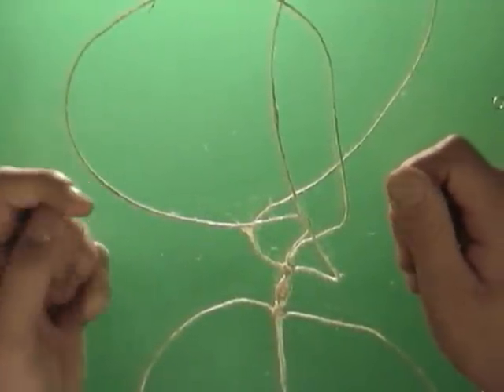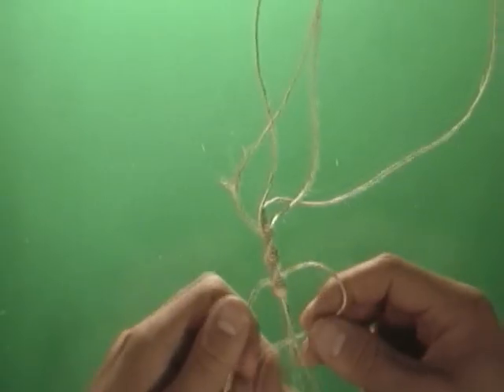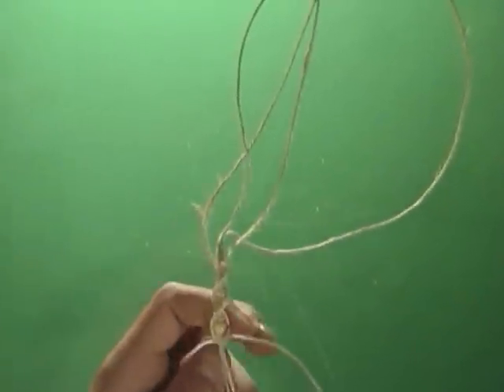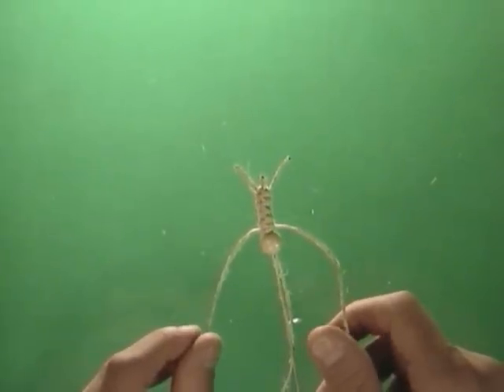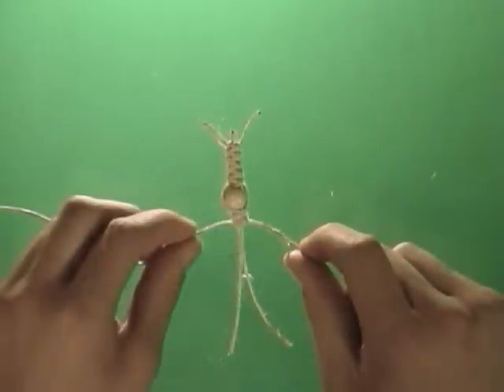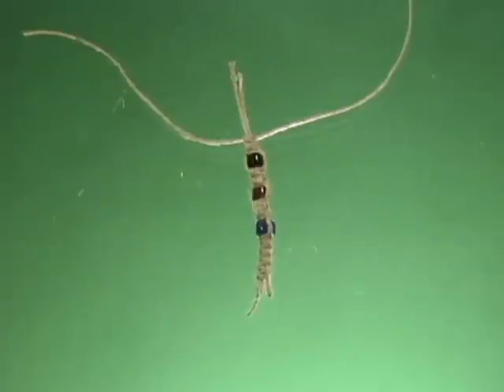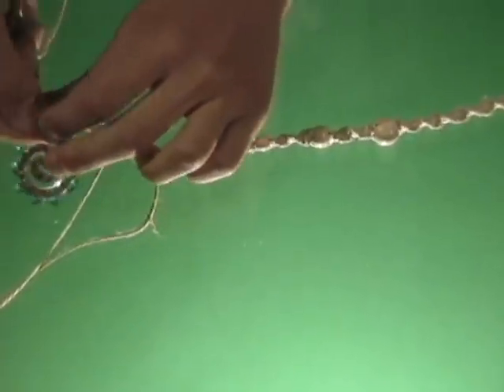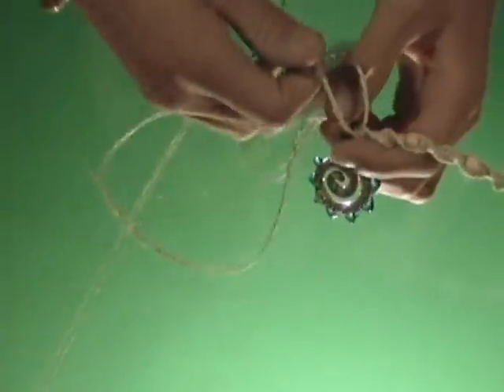Hemp Jewelry Tutorial Part 5: Adding Beads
Part five of hempwork.com's complete guide to making hemp jewelry will teach you how to add beads to your jewelry.